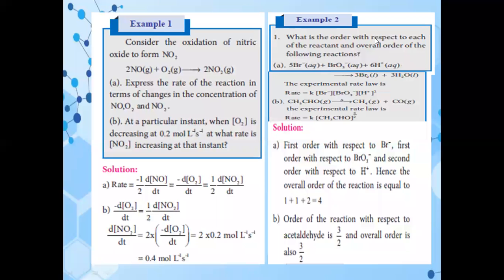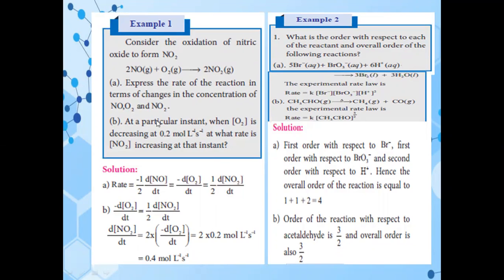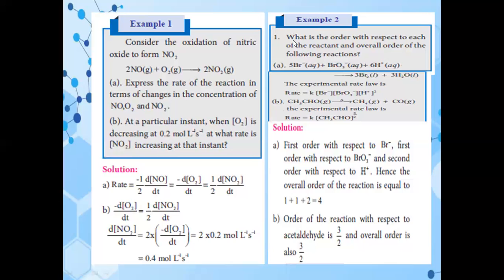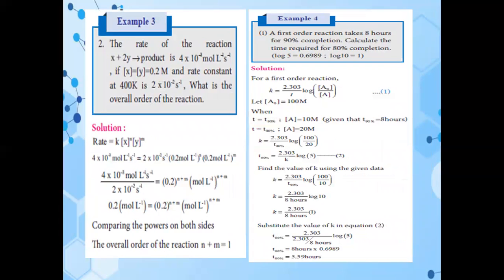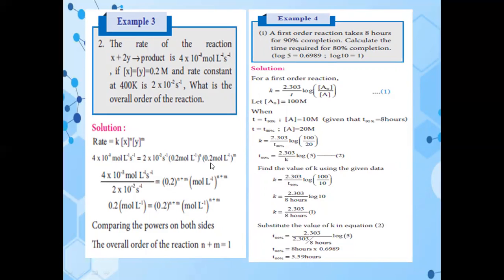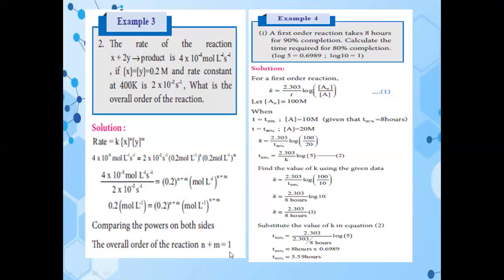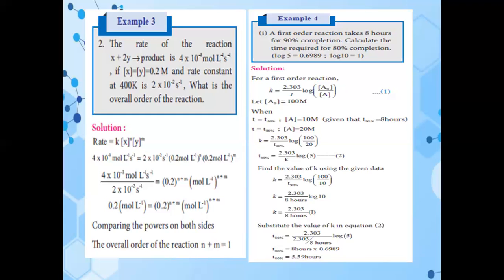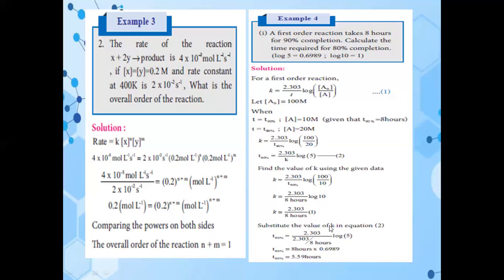XII CHEMISTRY 1 (10/8/2020)